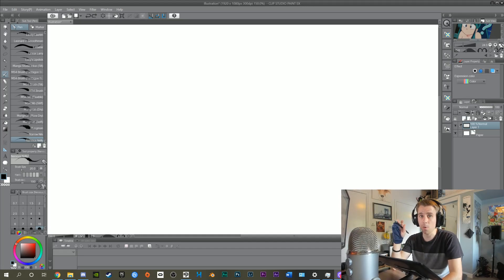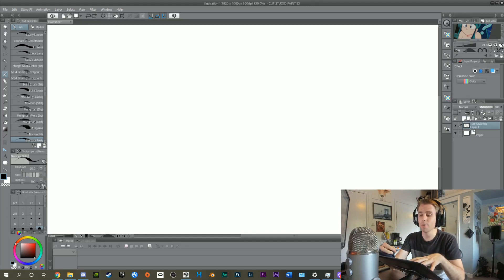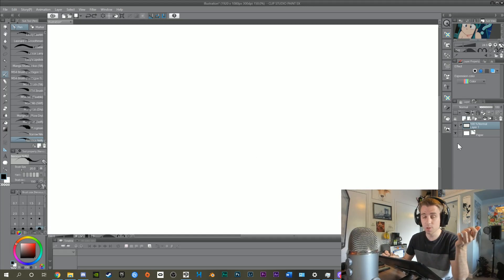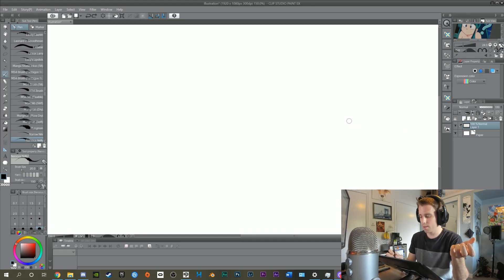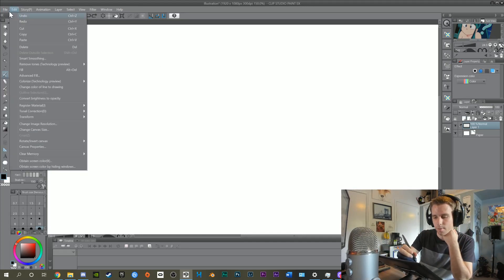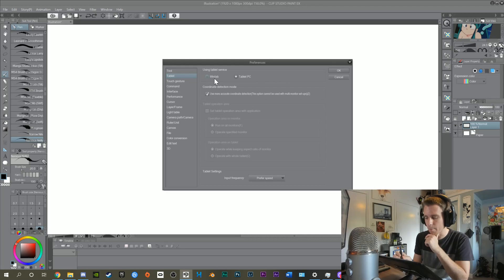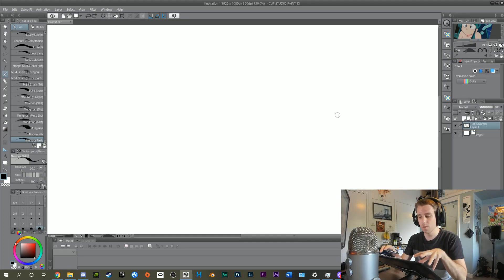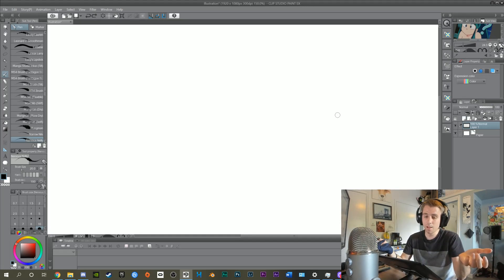Clip Studio Paint - How to fix Cursor Offset with Multiple Monitors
After getting a new monitor which has a 4K resolution I found using Clip Studio Paint impossible until I found this fix to make it work with my 1080p Cintiq 13HD. Hopefully it helps you!

YouTube put ads on this, sorry about that. I'm not a partner so it wasn't my decision.

(also sorry the audio isn't great, I was recording everything using Logitech Capture for the sake of convenience)